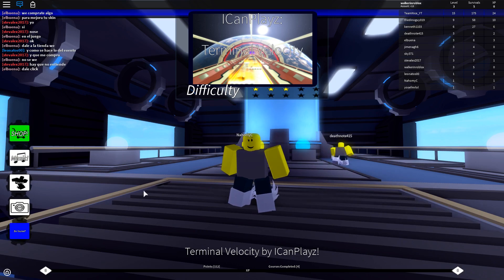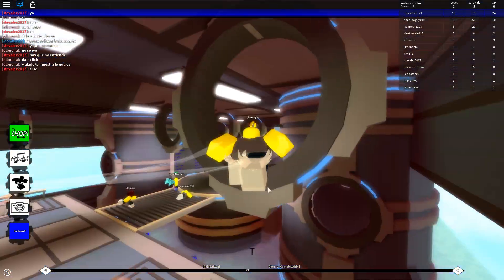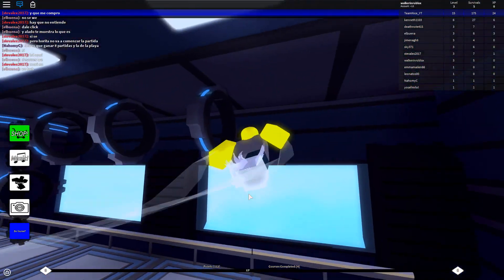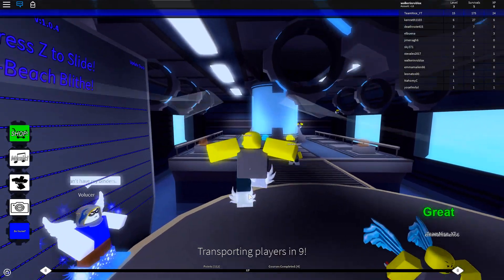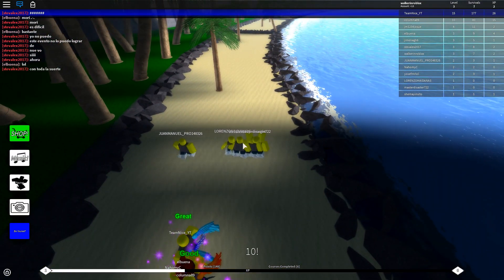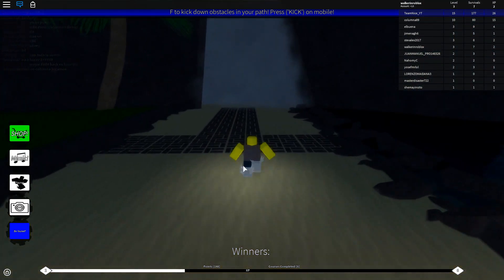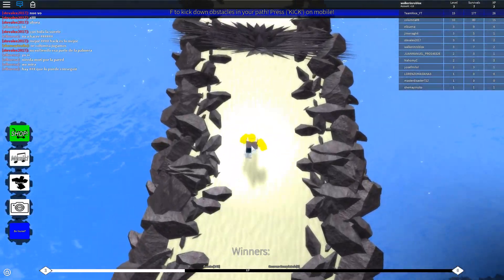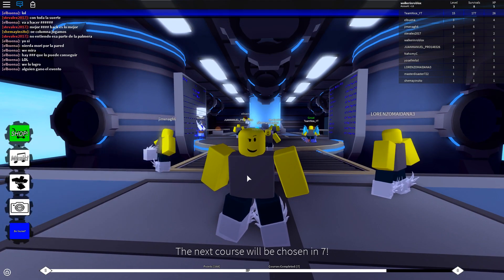HOW TO GET THE SUNFLOWER SUNGLASSES!!! | Roblox Summer Tournament Event!